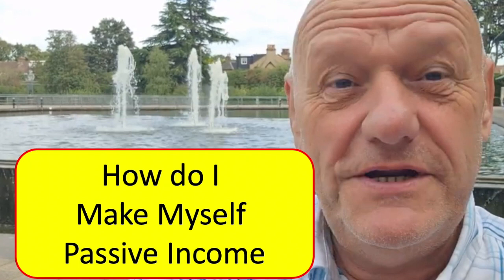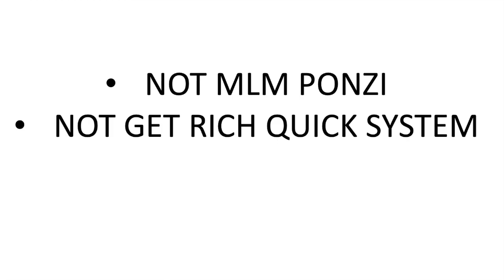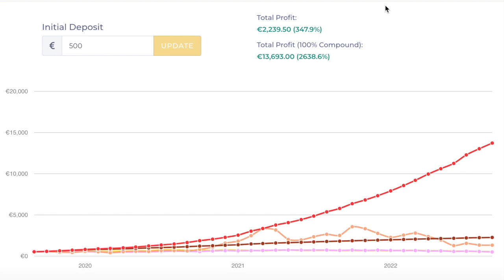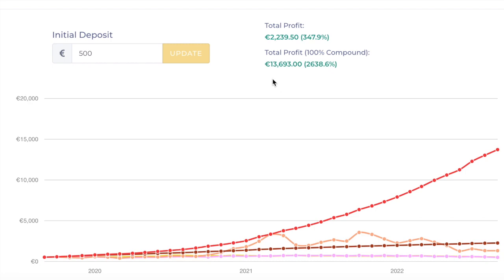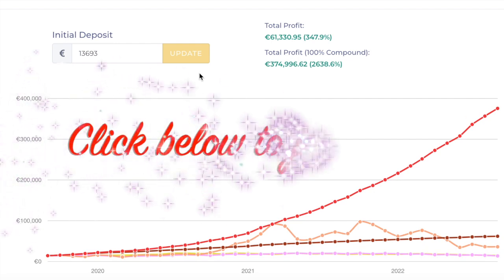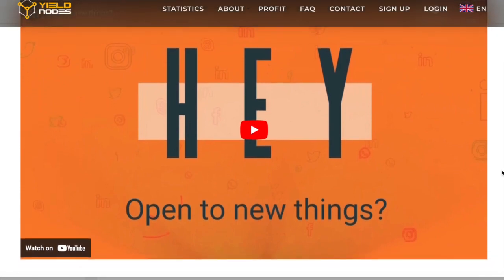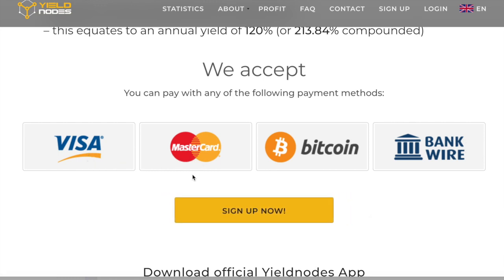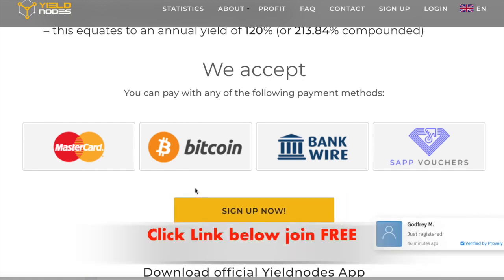How do I Make Myself Passive Income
In this video I am going to show you one of the most simple ways of having a Passive Income I know

YieldNodes is a complex, multi-tiered Node rental program based on the new blockchain-based economy

213.84% In essence, revenue is generated through a combination of master-noding, price gains and services that work in unison to leverage each other in their own ecosystem . Since inception, YieldNodes has not only grown considerably, but has also encompassed other areas to stabilize and leverage revenue. These include its own listed cryptocoin, its own decentralized exchange, and a crypto-denominated shopping area. Further services, cooperations and business cases are in progress.
Started as a side project in 2018, YieldNodes entered an extensive beta phase with a group of hand-picked early-adoptors at the end of October 2019.

Over the next 36 months (beta-testing and live operation), YieldNodes generated a return of 347.9% for those participants – despite the Corona crisis.

How do I